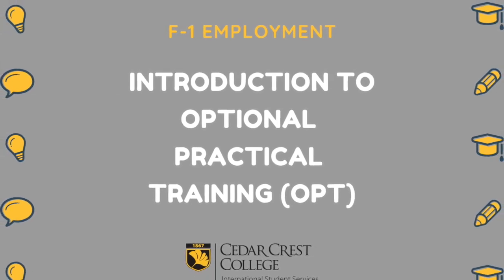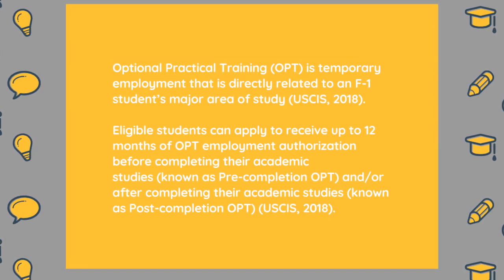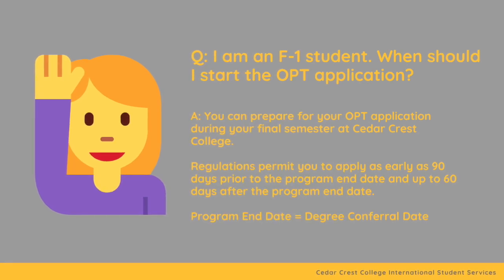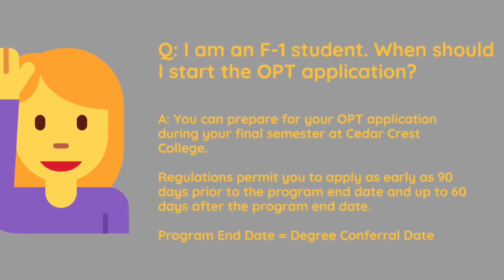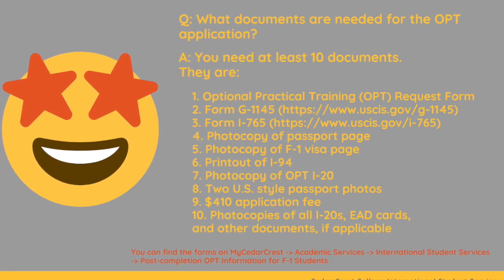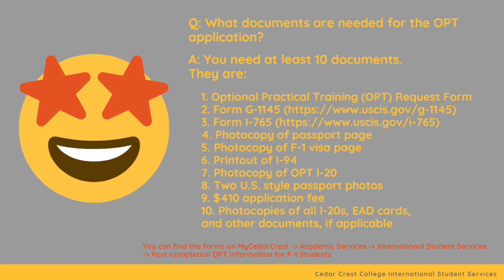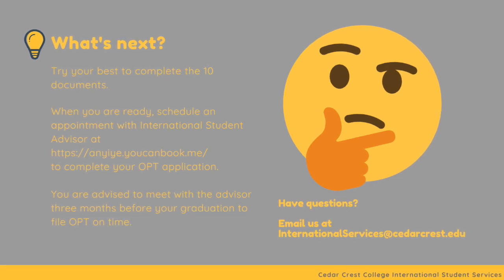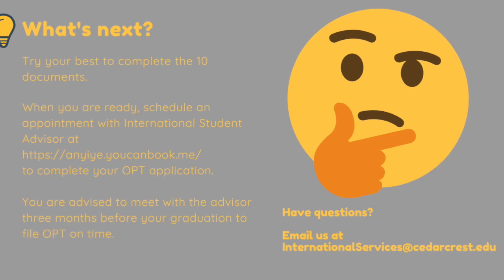OPT Video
This video is about OPT Video